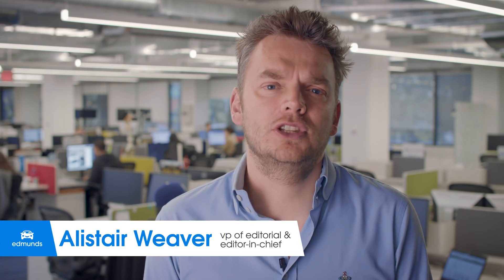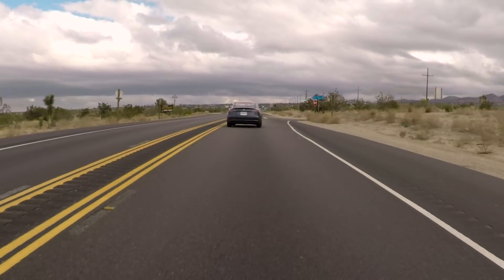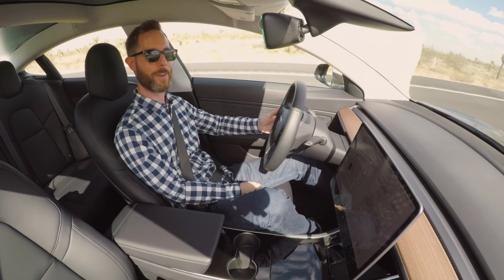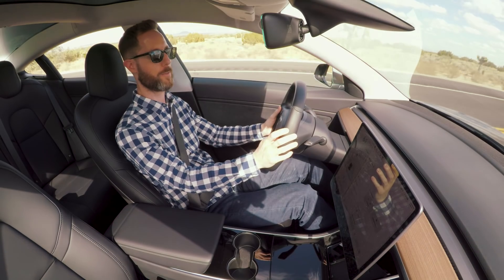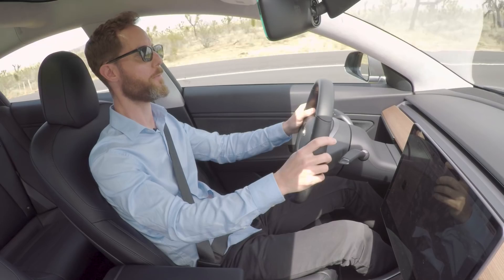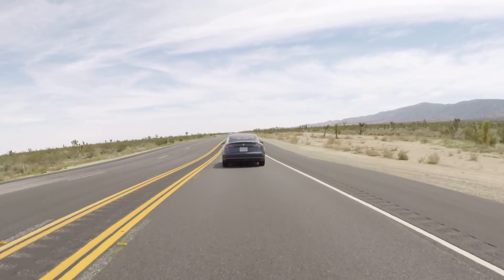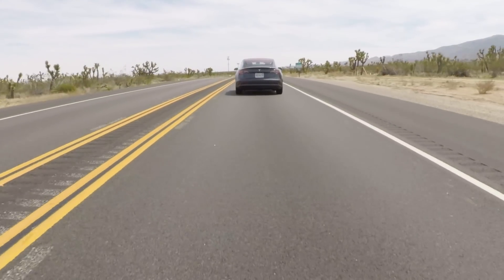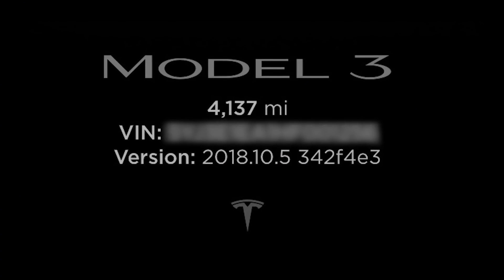Tesla's Autopilot | Why It's Still in Beta | Edmunds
Director of Testing Dan Edmunds and Senior Road Test Engineer Jason Kavanagh set out to compare Tesla's Autopilot system with Cadillac's Super Cruise - the latest technologies on the path to autonomous driving. During the test, they discovered a fundamental flaw in the operation of Autopilot. Here's the video.

Edmunds – we help you find your perfect car with unbiased and useful reviews, advice, pricing and tools.